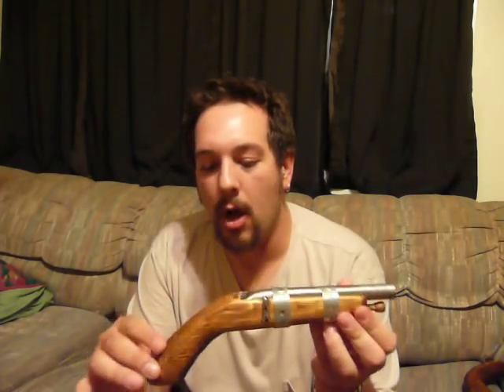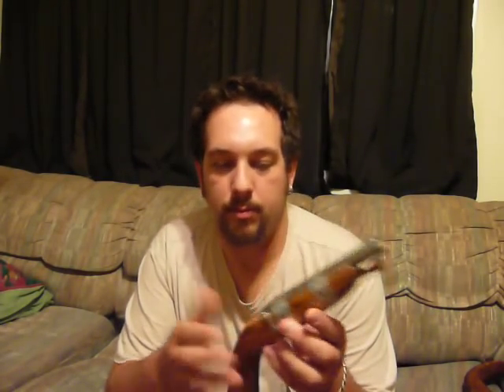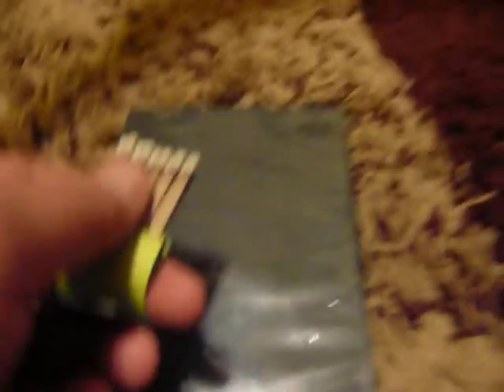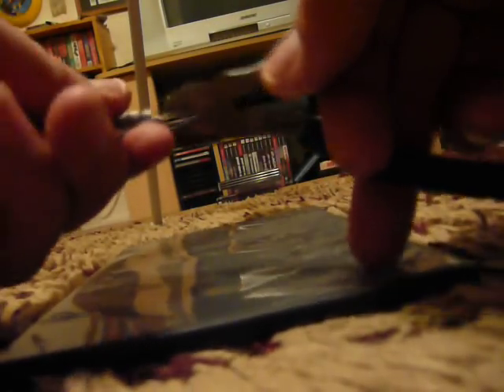Explanation of Match Pistols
Explaining the correct usage of my match pistols.